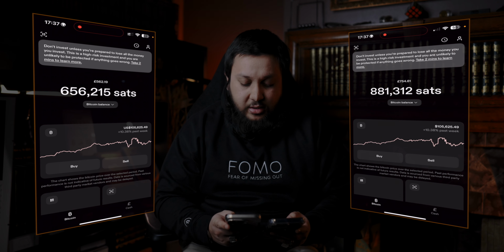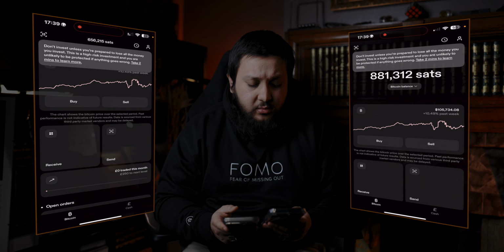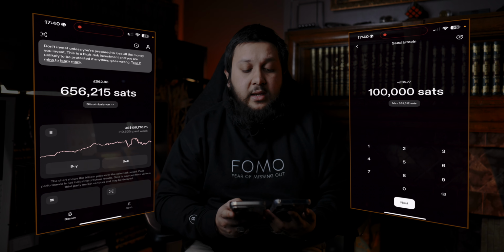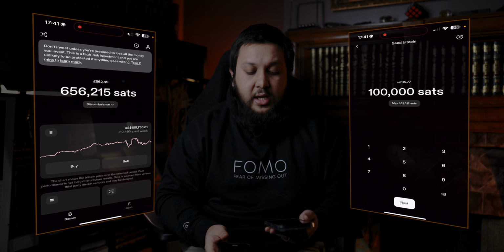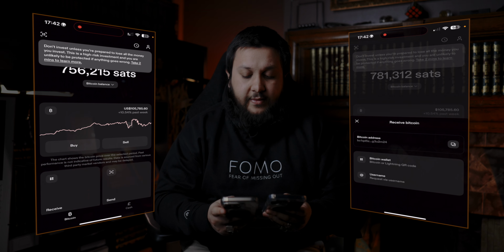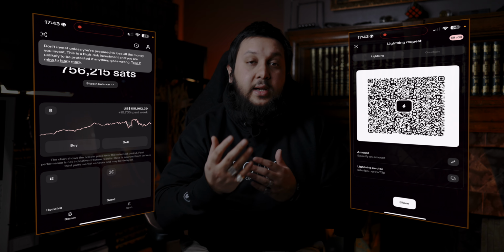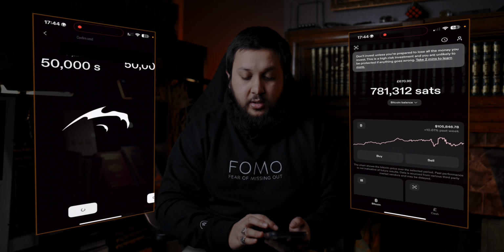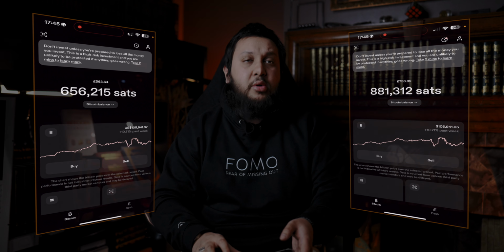BITCOIN LIGHTNING PAYMENTS DEMONSTRATION - THE FUTURE OF GLOBAL PAYMENTS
In this video I demonstrate lightning payments using bitcoin layer 2. I use the human readable format, send via an invoice and send specific amount of sats which can be used in PoS stores.

Also, I hope you enjoyed the failed editing of hiding some information. It's not really sensitive information, but I just like hiding some stuff. even though I failed here hahahahahah have fun pausing the videos to see it!!

Can't get your head around Crypto and this Web3 space? Do not worry, I am here to help you. to see all details of Consultations you can book for a wealth of experience to be bestowed upon you.

STOP SLACKING, START STACKING SATS!

NOSTR: npub1anqlhdwscgvfce7lajhnmz3ym905e0242cyys6a22225qyn0srwqeqhk3f

New to Crypto? Book a 1-2-1 Session with me!

Trading212 - My Pie - Get up to £100 worth of Fractional Shares when you invest - Use Link if you're interested in Copying my Pie
*PLEASE NOTE YOU CAN LOSE ALL YOUR INVESTMENT - INVEST RESPONSIBLY AT YOUR OWN RISK*

I'm a Digital Artist, Conceptualist and definitely a Seeker of Knowledge voicing an opinion.

⏱ Chapter Markers:

0:00 – Intro
1:15 – What is Strike
2:16 – Send via Lightning Address
5:06 – Receive via Lightning Invoice
7:34 – Send Specific Amounts of Sats
8:33 – The Lightning Network
9:21 – DCA Research Project I’m Conducting
9:44 – Struggling with understanding?
10:50 – Outro